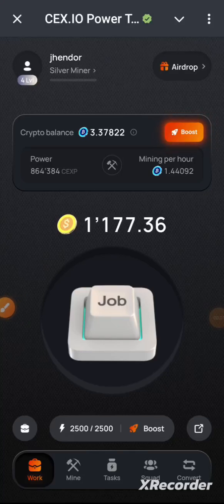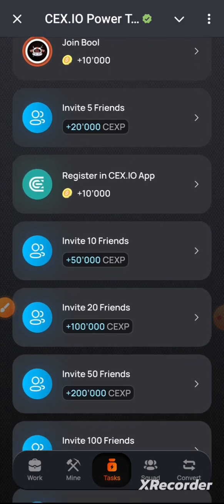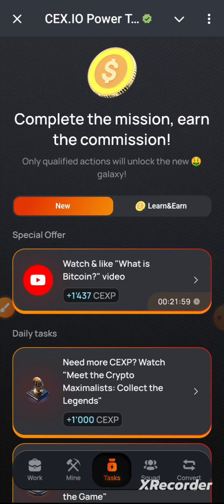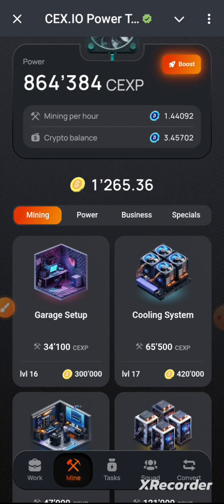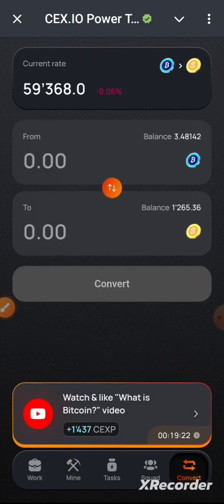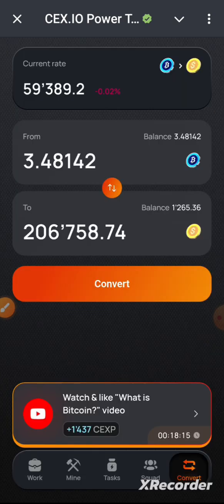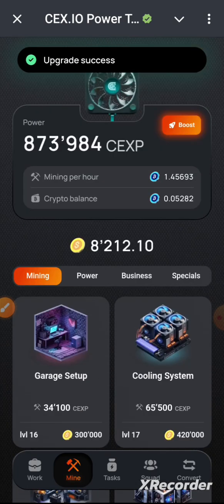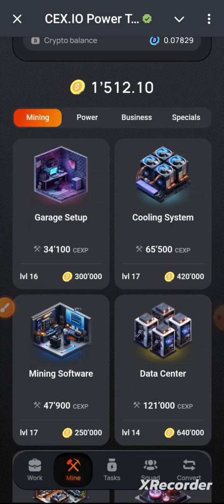Build your CEX.IO crypto balance like a Pro. Quick and Easy Strategy! Listing in Q4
Don’t miss out on this exciting chance to earn free cryptocurrency.
Start Farming $CEXP Token Before Listing Date

Join other very promising airdrops here 💰

CEXP tokens farming major upgrade! Two is better than one!  Join my squad, and let's double the fun (and earnings 🤑)! CEX.IO Power Tap! 🚀